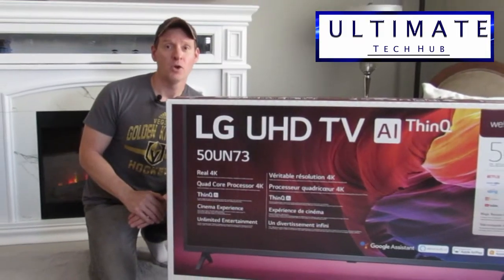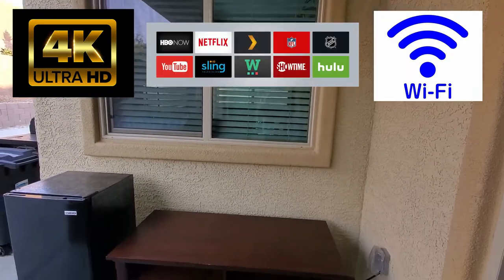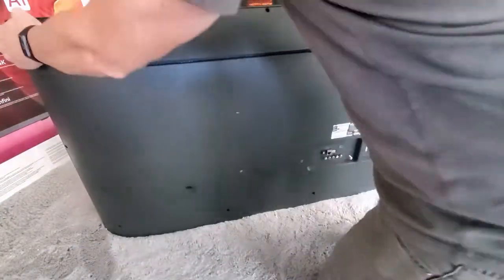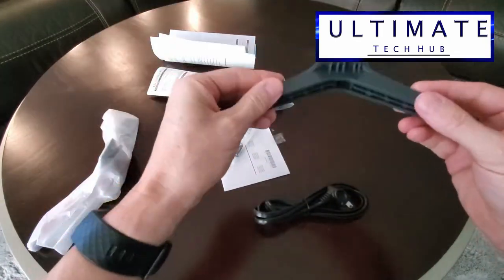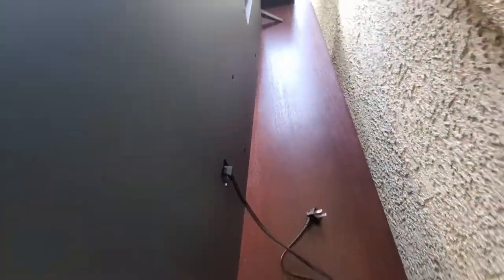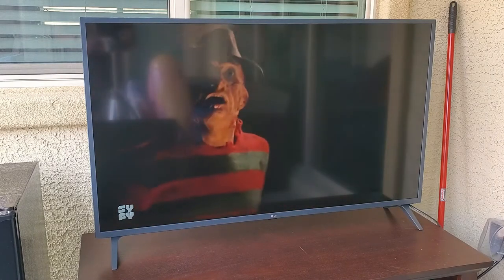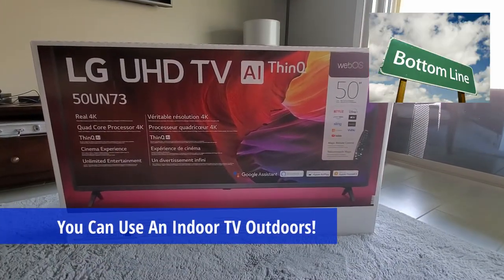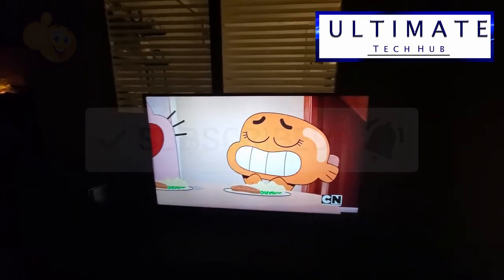LG 50UN73 UHD 4K TV REVIEW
Welcome back to The Ultimate Tech Hub. On today's episode we will find out if its safe to use an indoor rated TV for the outdoors. The LG UHD TV was made to entertain by taking everything you watch to a new level. Whether it's cinema, sports, or games, it delivers real 4K images with vivid color and fine detail. Enjoy more realistic images in four times the resolution of Full HD. This model is NOT rated for the outdoors but today we will set it up on our patio and see if it is safe for outdoor use? If you have any questions about this video please leave them in the comments down below. Thanks again for watching the Ultimate Tech Hub Channel!

Top Software Picks from the Ultimate Tech Hub
Best Selling Amazon Devices

Save 50% on these eligible item(s)